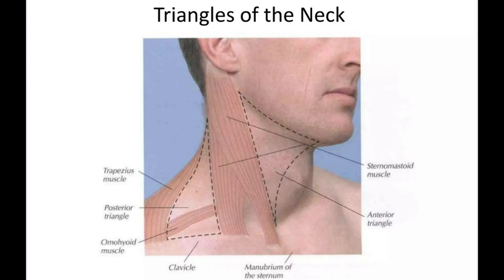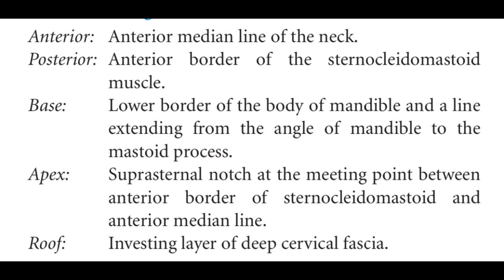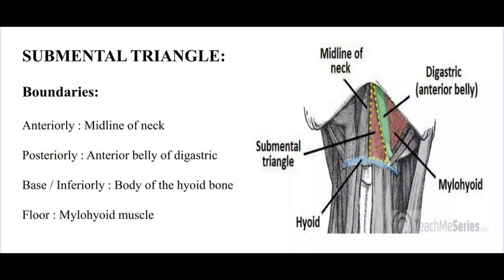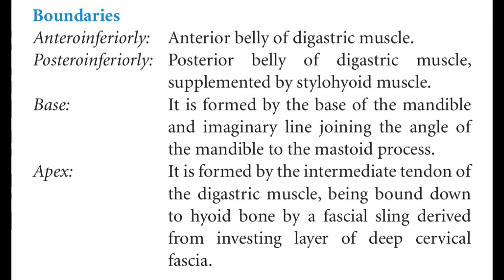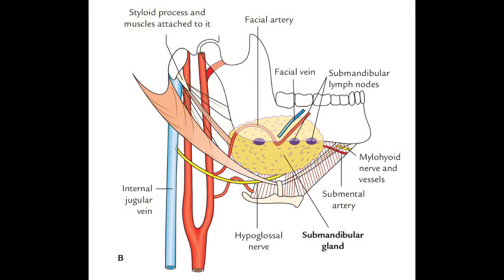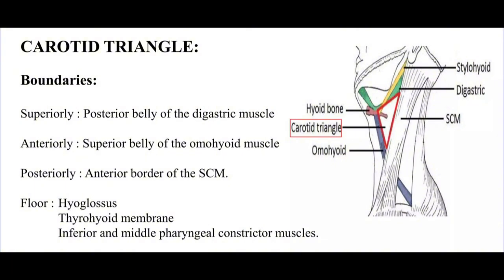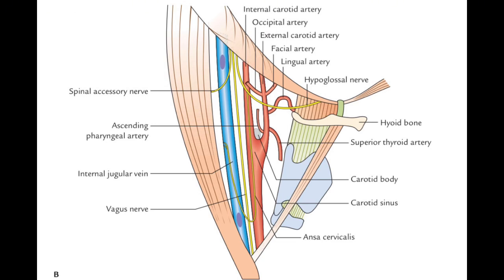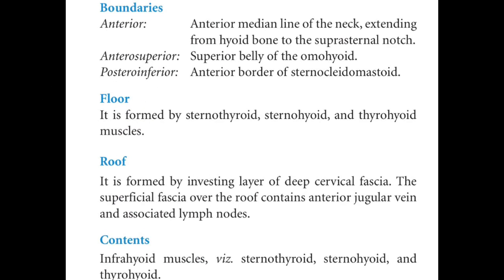Anterior Triangle of the Neck Explained | Boundaries, Contents & Clinical Anatomy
In this video, I explain the Anterior Triangle of the Neck in a simple, exam-oriented way.
You’ll learn the boundaries, roof, floor, subdivisions, muscles, nerves, vessels, and clinical importance — clearly explained for medical and physiotherapy students.

This video is ideal for:
 • Head and neck anatomy revision

📌 Watch till the end for high-yield exam points and easy memory tips!

Which subdivision of the anterior triangle is most clinically important? 🤔

⏱️ TIMESTAMPS
00:00 – Introduction to Anterior Triangle
01:27 – Boundaries of Anterior Triangle
03:30 – Subdivisions of the Anterior Triangle
03:58 – Submental Triangle
06:32 – Submandibular (Digastric) Triangle
10:55 – Carotid Triangle
14:47 – Muscular Triangle
16:59 – Quick Revision Summary/Outro